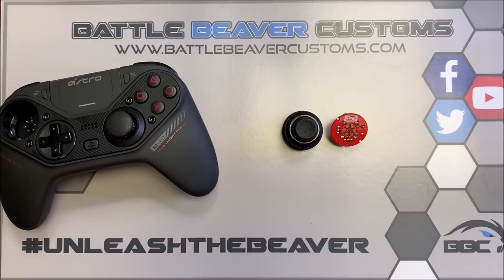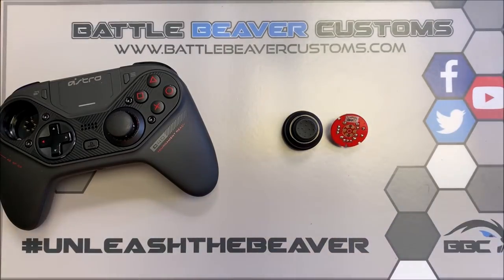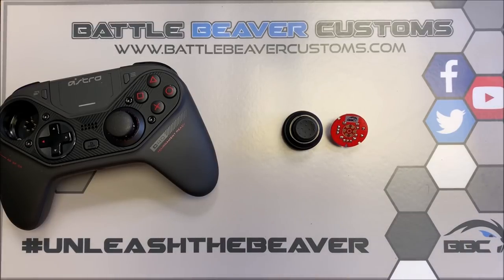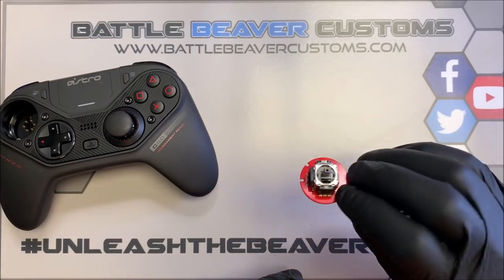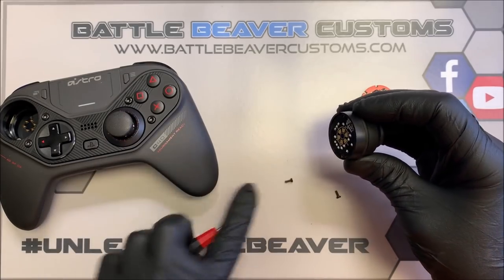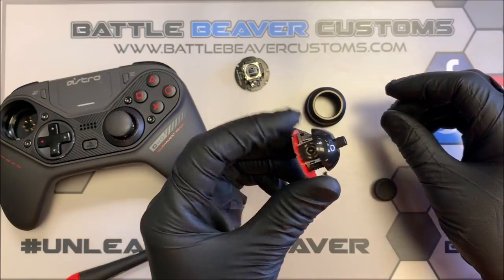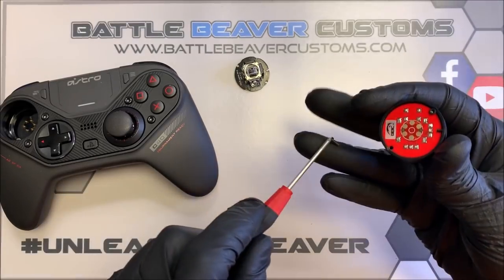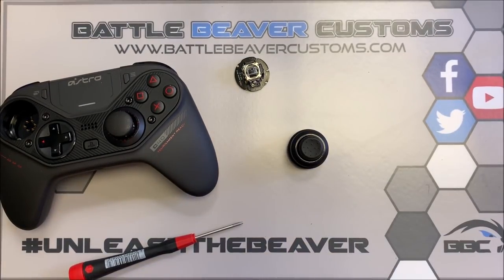How to Increase Thumbstick tension in your Astro c40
Install video of the Battle Beaver Customs replacement thumbstick mechanism with increased or extreme tension.

Tools needed:
T6 Driver